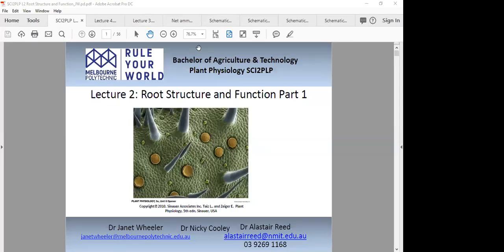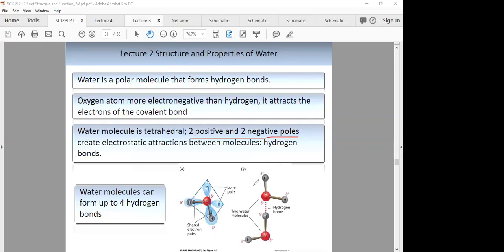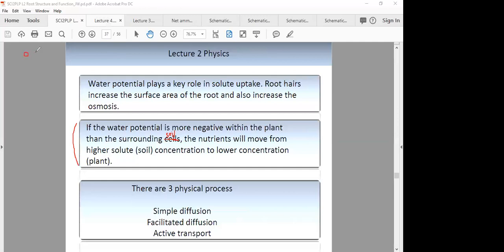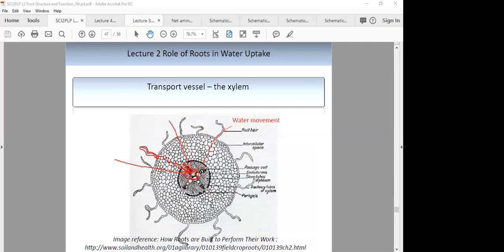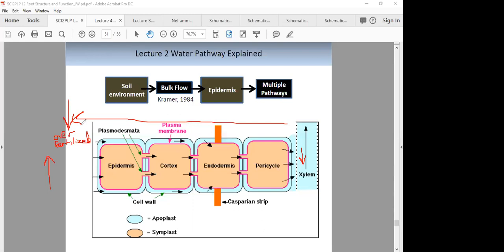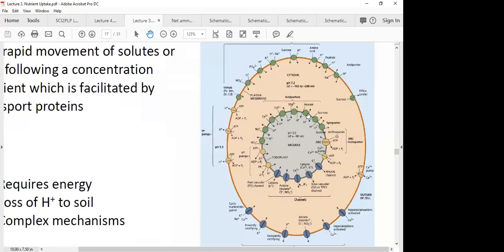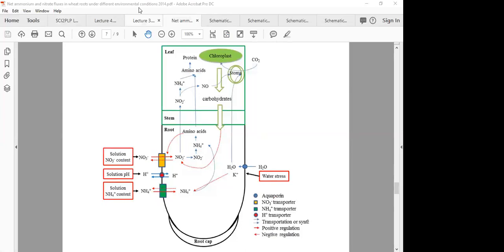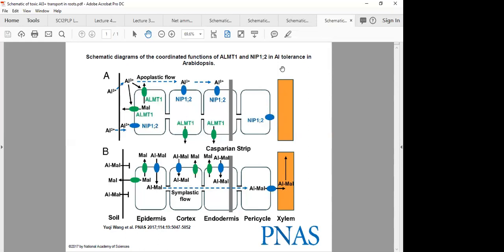Week 2. Zoom online class recording